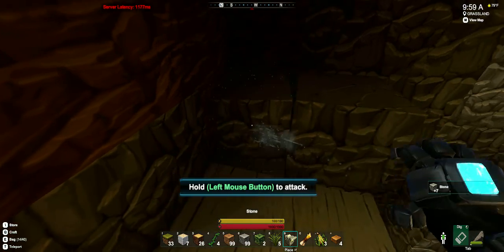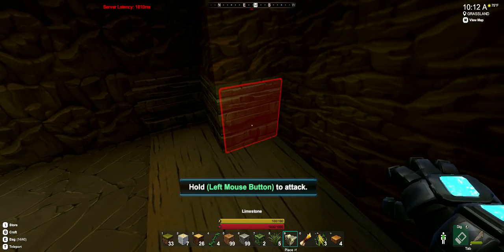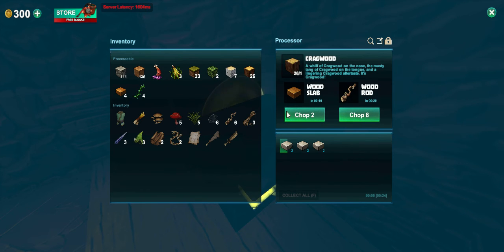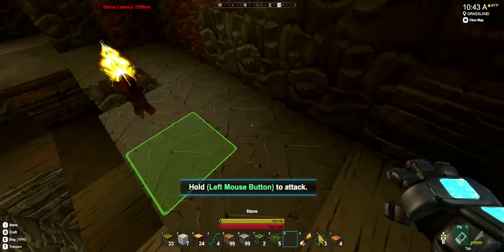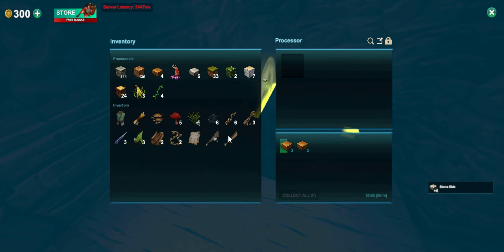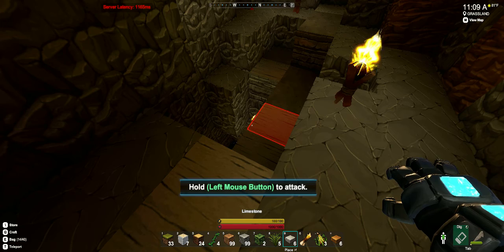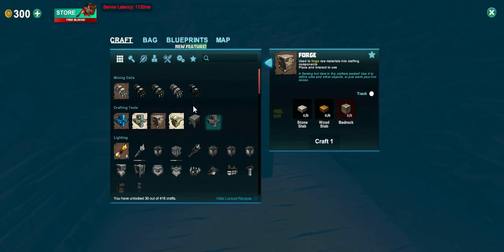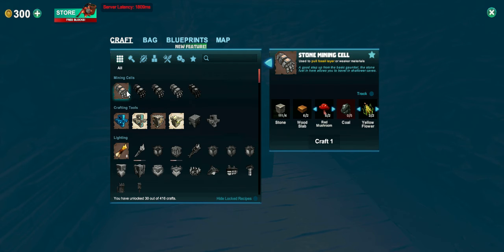Creativerse ep 3 progress